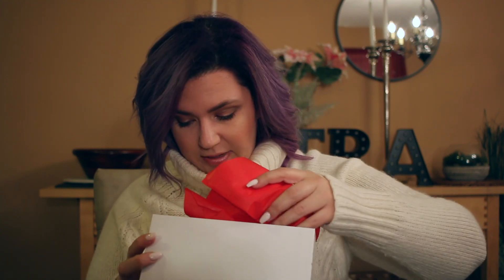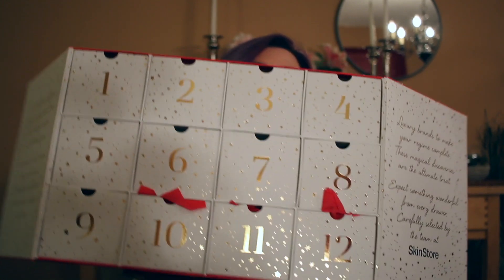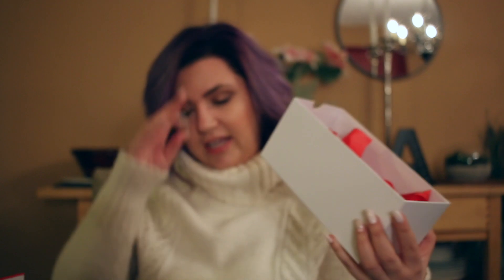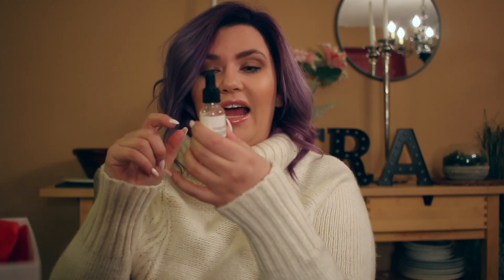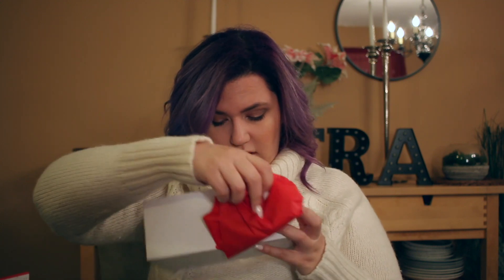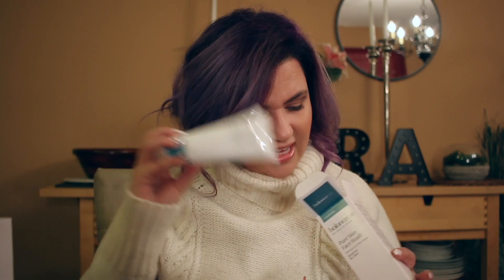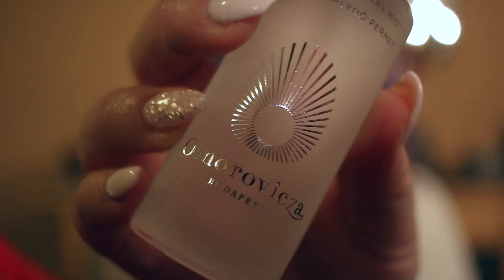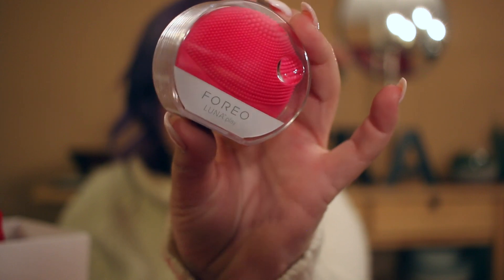CHIT CHAT UNBOXING this INSANE beauty box! | Sometimes Glam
This was pre-filmed - sorry for the background change! Grab a cup of tea and hang out with me while I unbox this awesome skinstore advent calendar!

FULL LIST OF PRODUCTS IN THIS BOX
(The box itself is sold out - but you can see the listing
* Also note that this was $99 when it came out and is an INSANE value. They have tons of other boxes right now too!

FOREO Luna Play
Dermalogica Multivitamin Thermafoliant
Balance Me Pure Skin Face Wash
Caudalie Beauty Elixir
Erno Laszlo Hydrogel Detoxifying Mask
MONU Recovery Balm
Philip Kingsley Elastisticizer
Omorovicza Queen of Hungary Mist |
Dr Botanicals Moroccan Rose Superfood Facial Oil
The BrowGal Skinny Eyebrow Pencil
PIXI Mini-Endless Silky Eye Pen Black Noir |
Grow Gorgeous Hair Density Serum Intense

Sometimes I receive free products to try from brands, but more often than not, I purchase products to review myself. If you do decide to click on these links, thank you so very much for supporting me and the content I create.

ABOUT ME:
Phoenix-based, jet-setting plus size fashionista, YouTuber, blogger, photographer, model, entrepreneur, tea-obsessed lady. It's so great to meet you! On my channel, you'll see plus size hauls, fashion advice, tips, tricks, reviews - ALSO - makeup tutorials, looks & reviews and OF COURSE vlogs.

MY STATS
Height: 5'6
Top size: 14/16, 1X
Bottom size: 18/20, 2X
Shoe size: 8.5
Bra: 38DD/40D